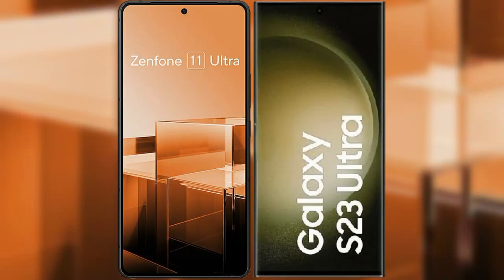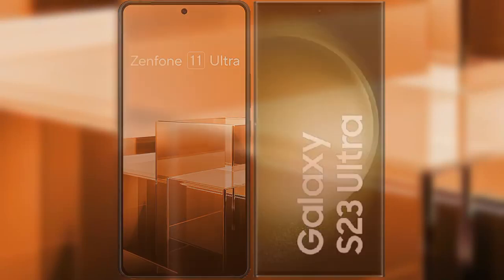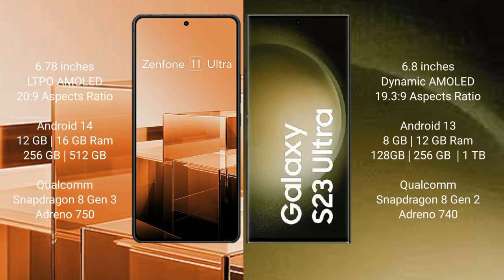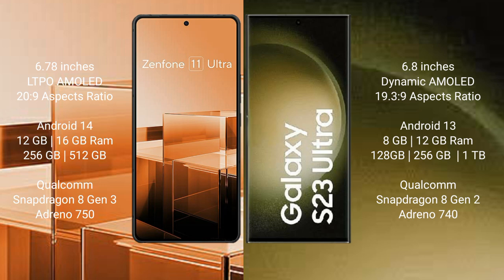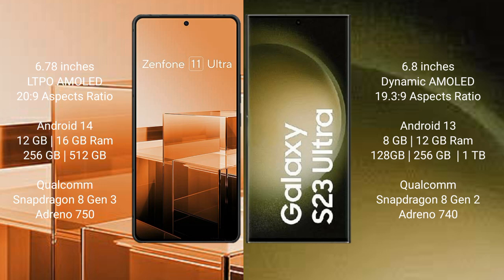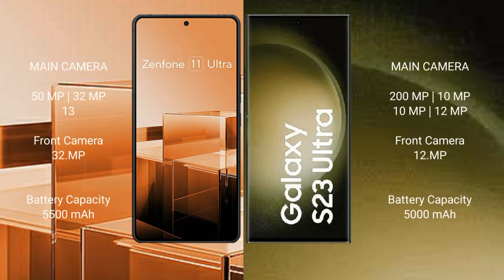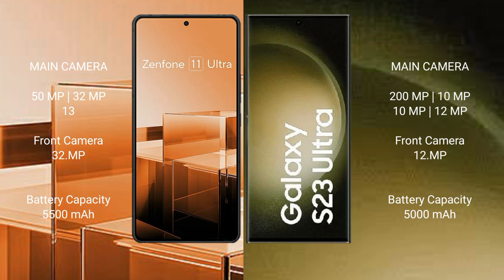Asus Zenfone 11 Ultra vs Samsung Galaxy S23 Ultra Review